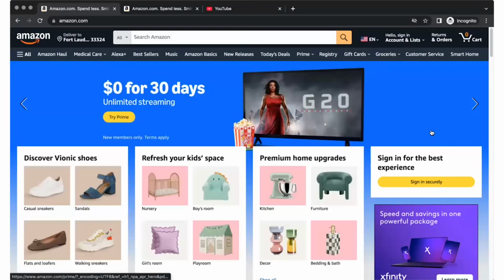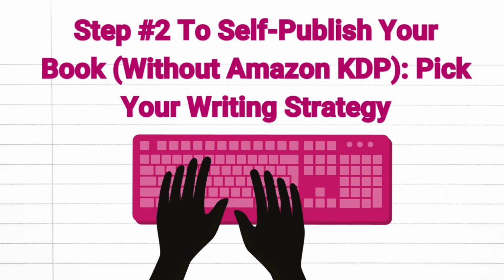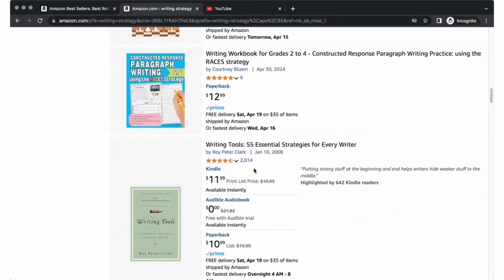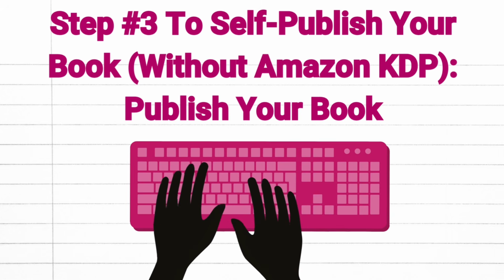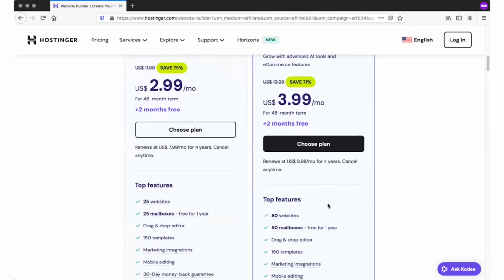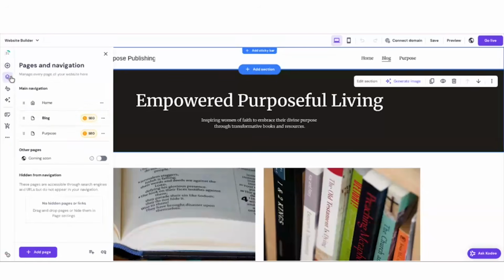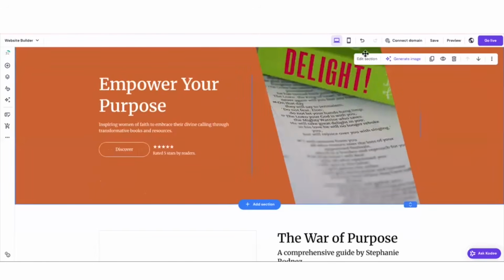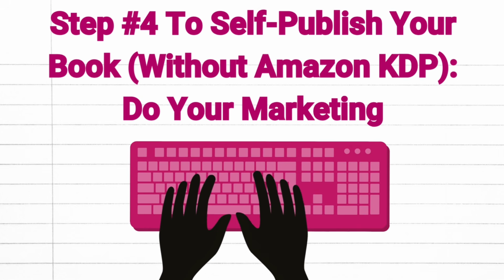YOUR COMPLETE GUIDE TO PUBLISHING A BOOK In 2025 (Without Using Amazon KDP)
Sis, I quit Amazon KDP! And in this video, I'll teach you the complete guide to publishing a book in 2025 WITHOUT using Amazon KDP.  Watch my free tutorial to help you get started